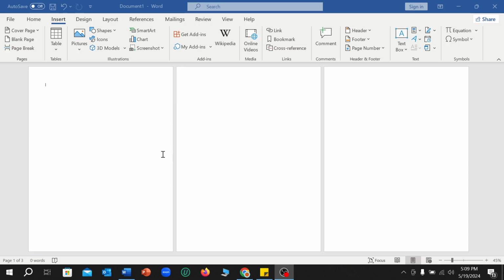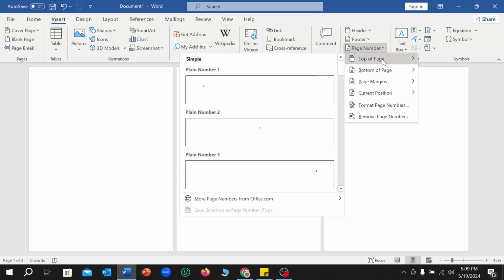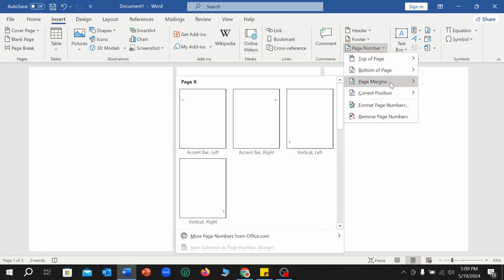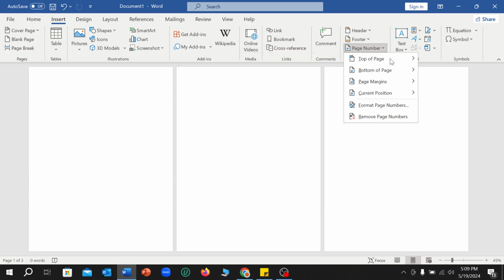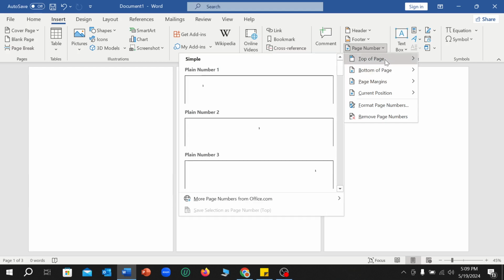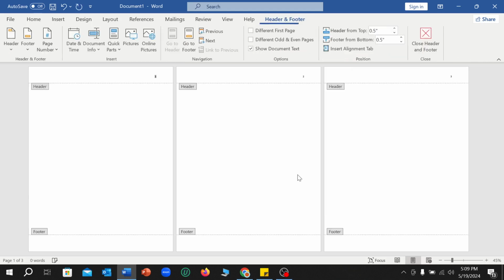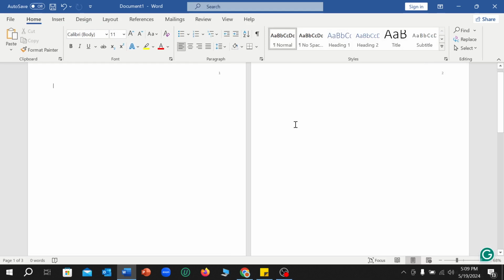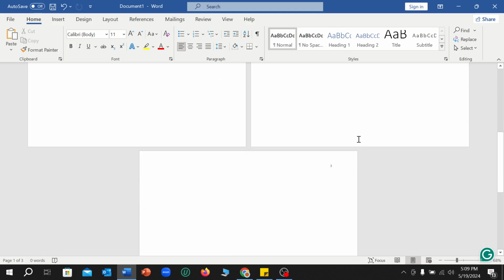How to Insert Page Numbers in a Word Document Microsoft